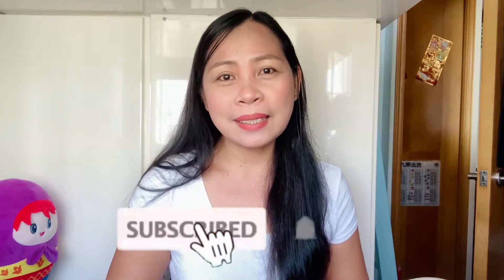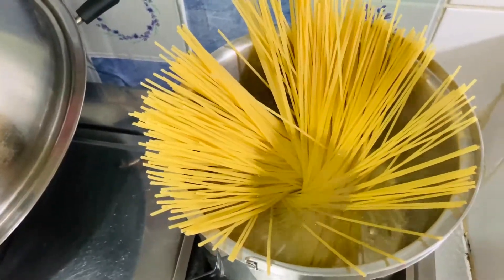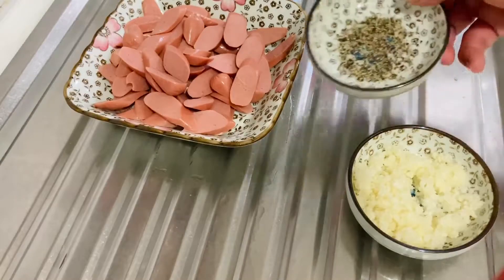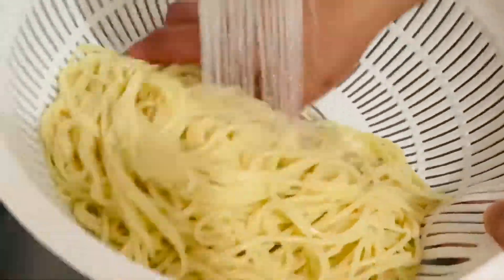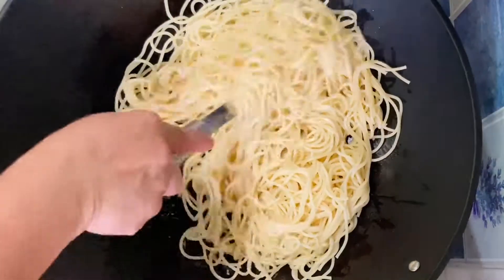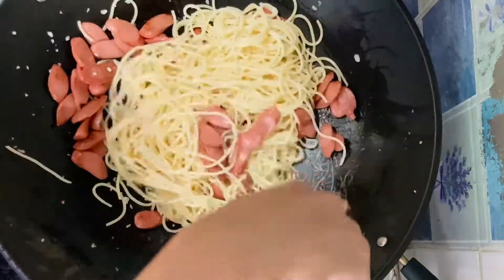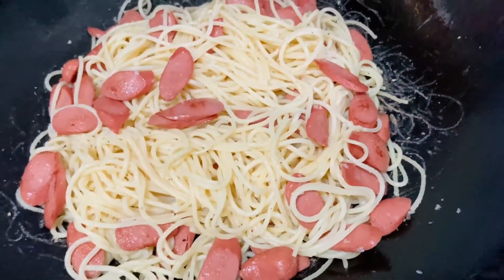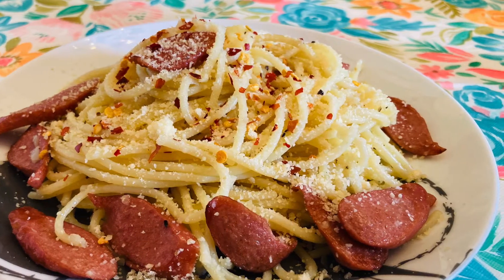Simple and quick SPAGHETTI RECIPE no sauce needed || FRIED SPAGHETTI || JeSaMi TV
In this video I am making a simple quick SPAGHETTI RECIPE without using a spaghetti sauce also called FRIED SPAGHETTI . The typical spaghetti for us Filipino (Philippines) usually cook with a sweet spaghetti sauce with minced meat and hotdog or sausage and topped with grated cheese.

Ingredients
6 pcs sausage
250 gms spaghetti pasta
Salt
Black pepper
Minced garlic
Cooking oil
Chilli flakes
Parmesan cheese
Water

Hello mga langga my name is Jenifer and welcome to JeSaMi TV
I’m hoping you’ve learned something or get an idea watching this video